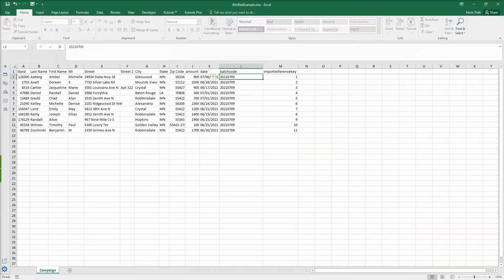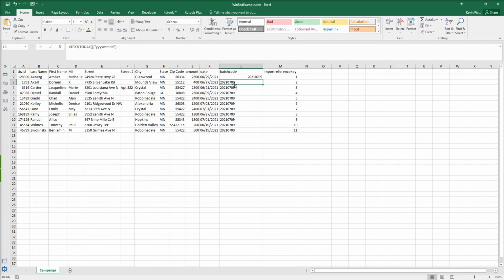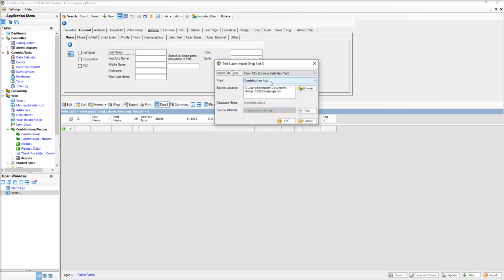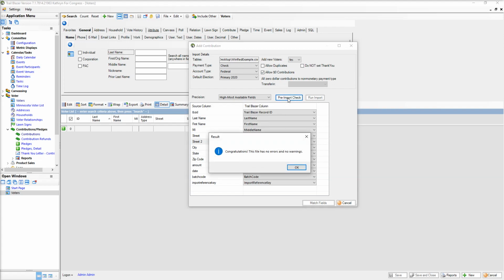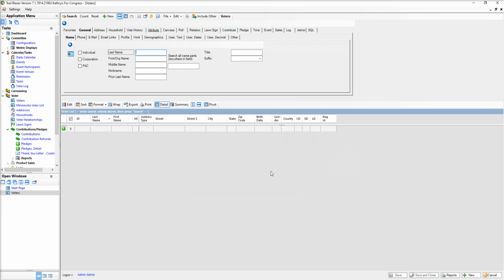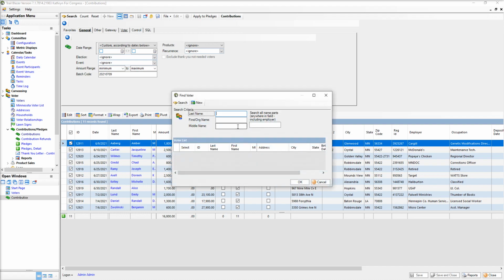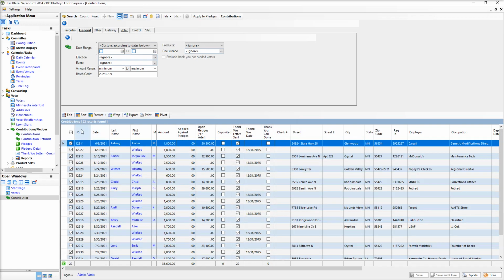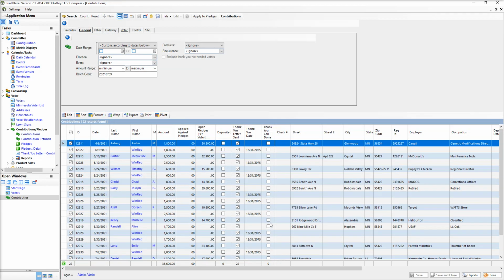Import Your Historical WinRed Contributions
If you have integrated WinRed into your Trail Blazer account all of your future transactions will be added directly to Trail Blazer with the necessary links to WinRed.

This video shows how you can quickly import your historical contributions from WinRed.

This video does not go in depth regarding imports themselves, but you can use this playlist to learn all about importing into Trail Blazer